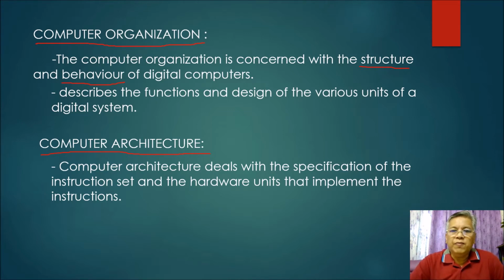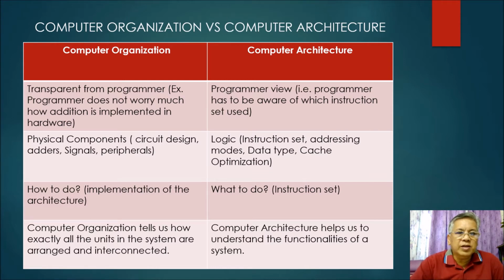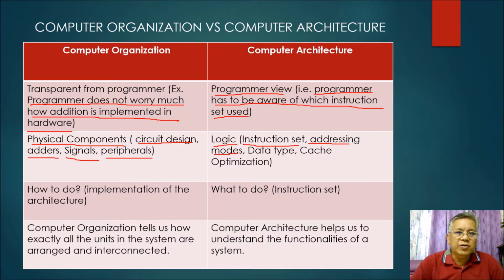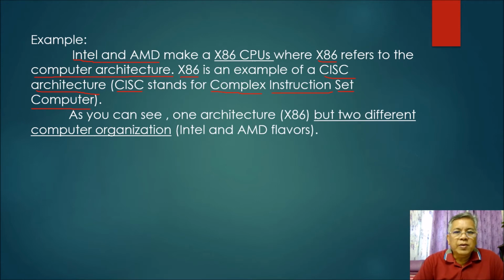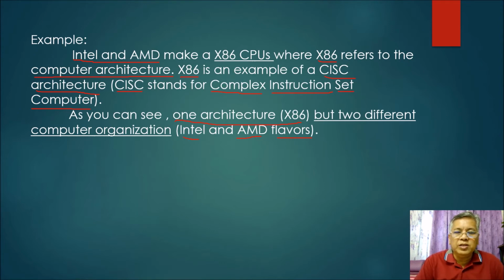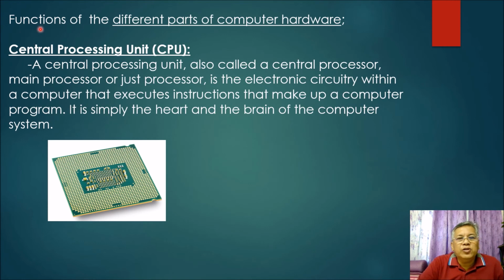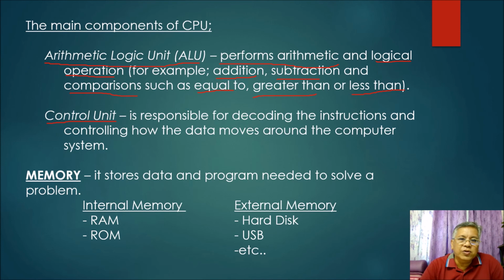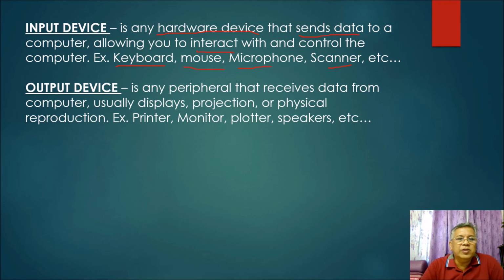LESSON 1.1 BCA141 INTRODUCTION